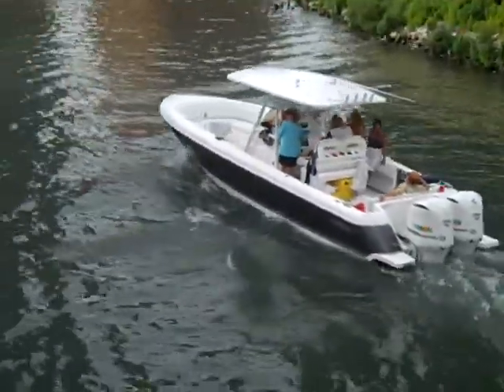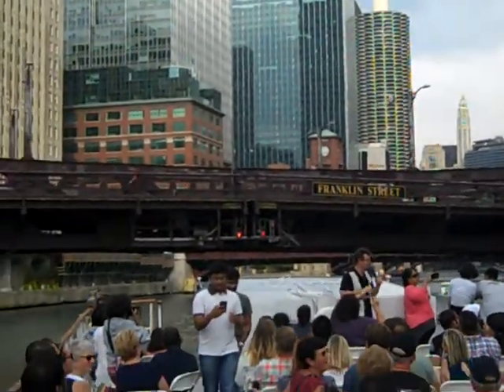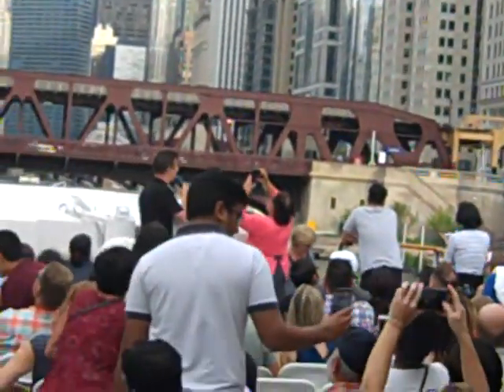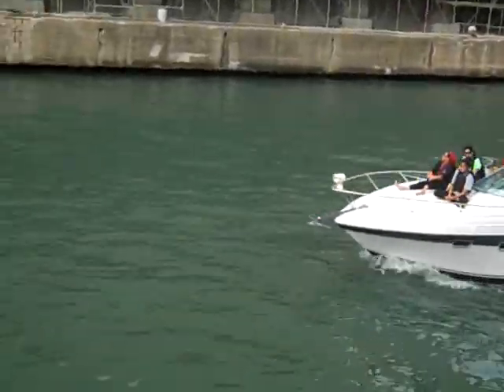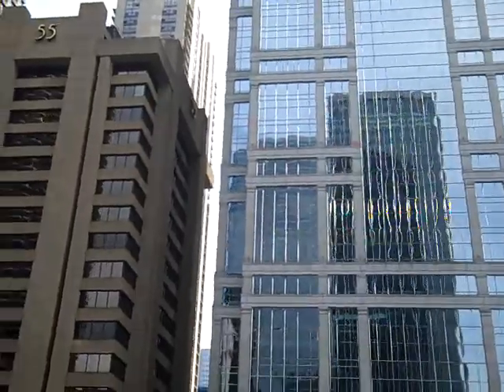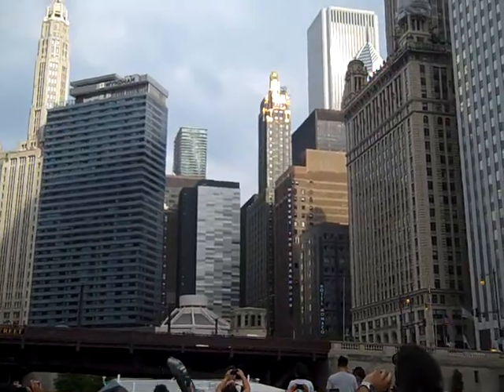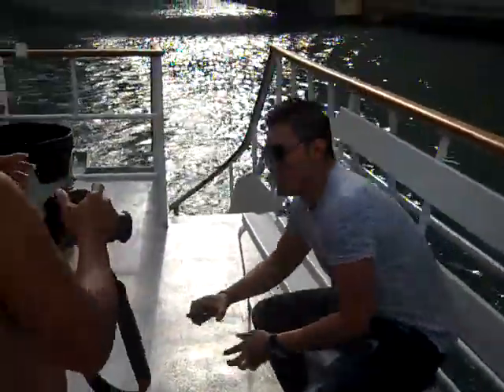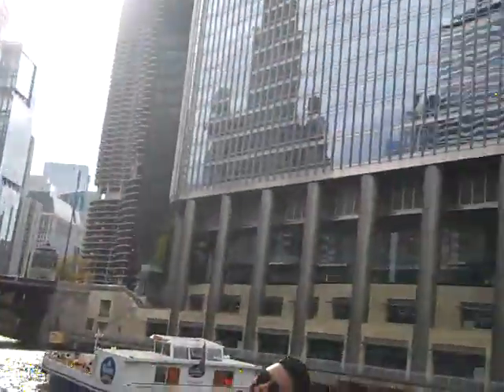Chicago boat ride